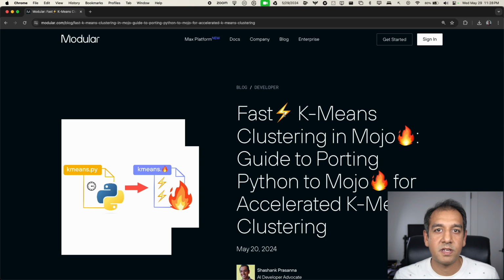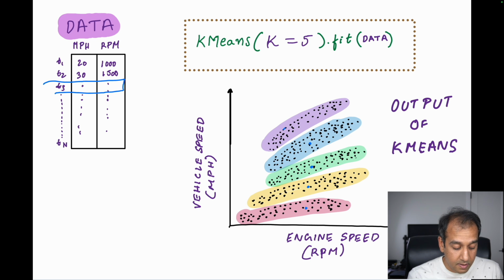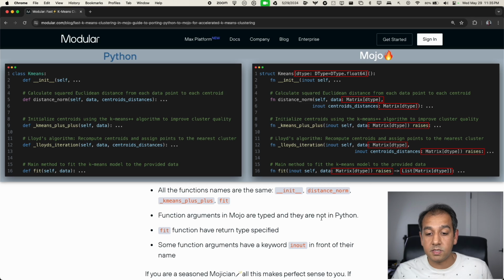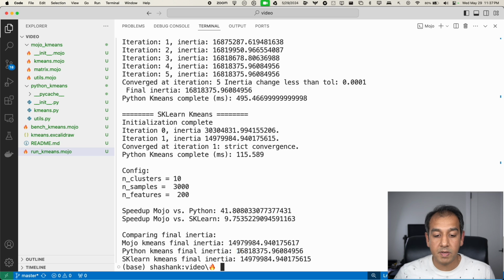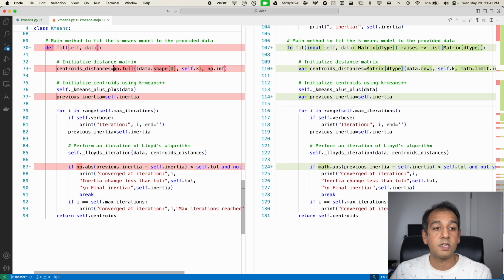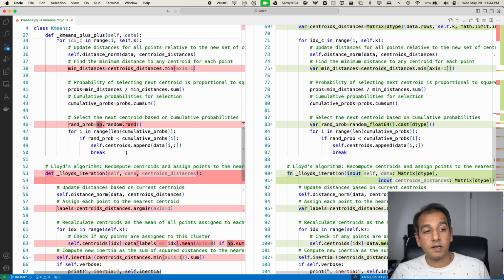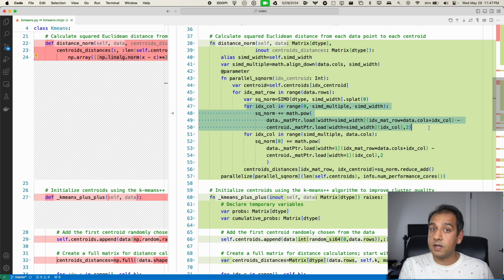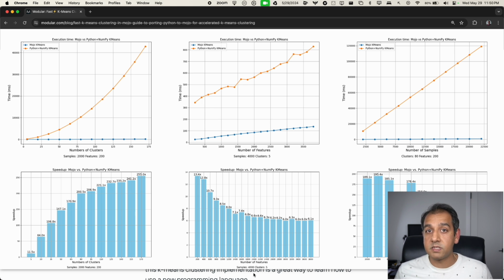Speed up K-Means clustering by porting Python implementation to Mojo🔥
In this video we'll share a step-by-step guide to porting kmeans clustering from Python+NumPy to pure Mojo for huge (250x) speedup! How? Mojo is Pythonic in syntax and makes it easy to write fast vectorized and parallelized code!

Chapters:
00:00 Introduction
01:06 What is k-means clustering?
05:06 High-level differences between Python and Mojo implementations of K-Means
06:53 Python and Mojo implementation: A walkthrough in VSCode
20:16 Benchmark results